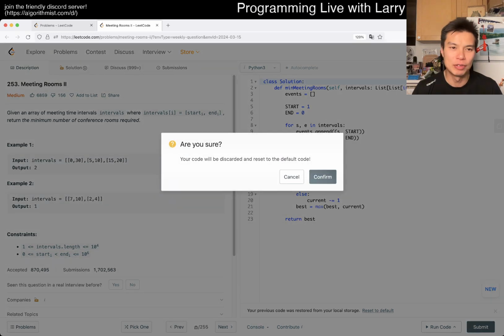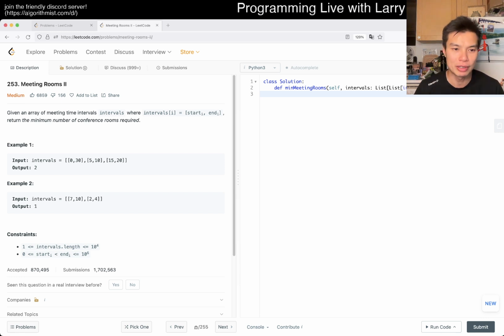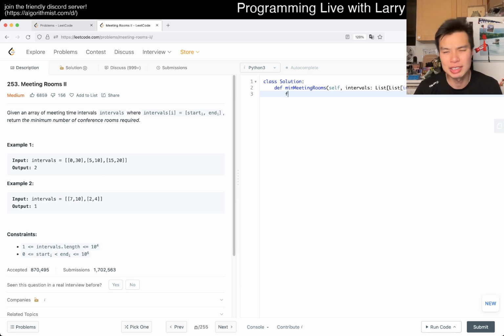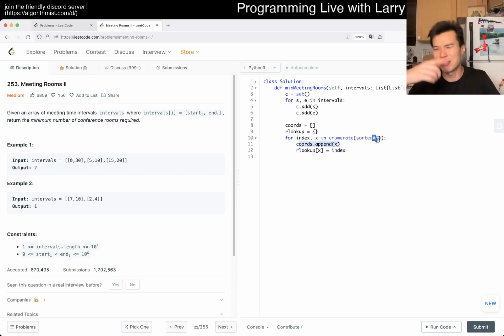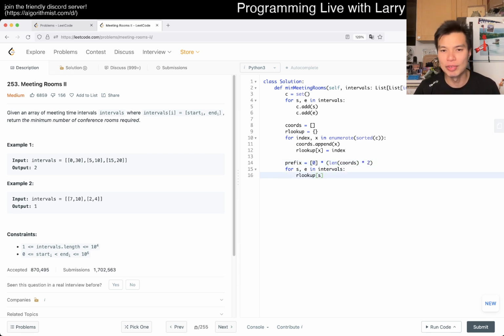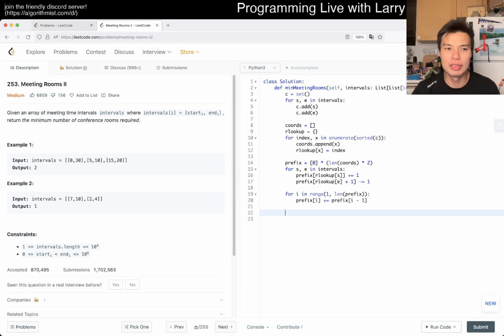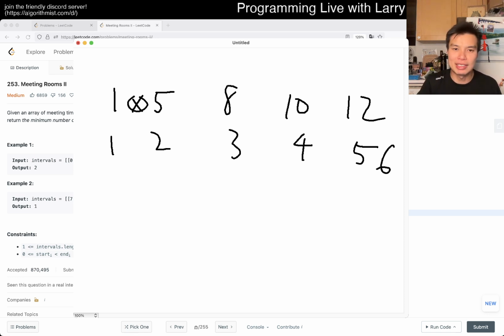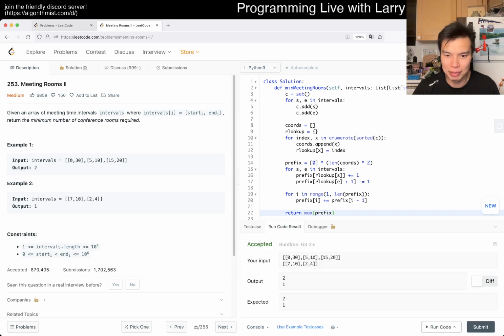253. Meeting Rooms II - Week 3/5 Leetcode March Challenge